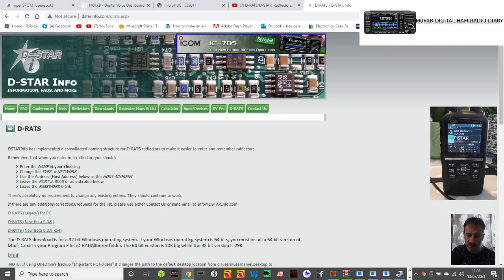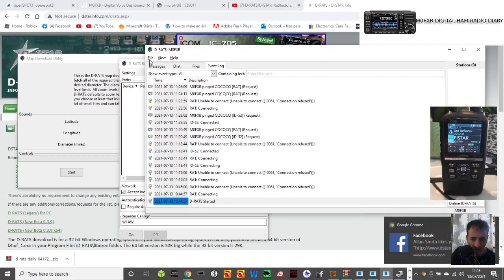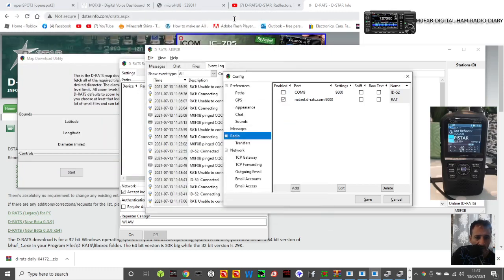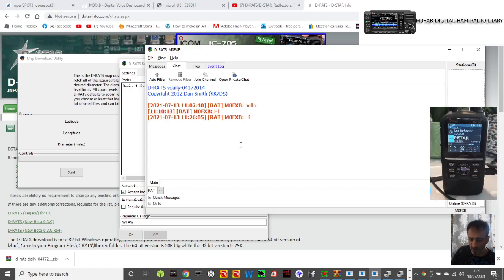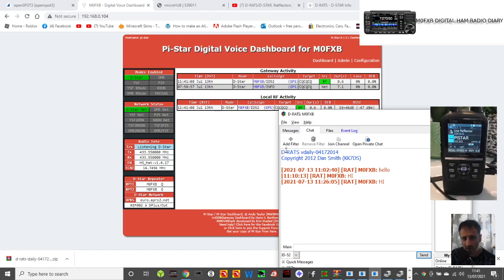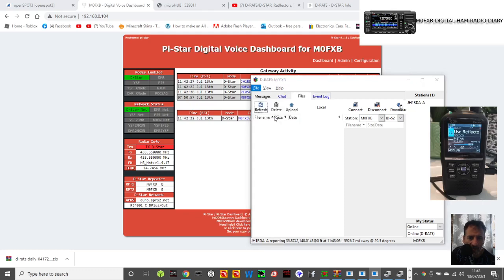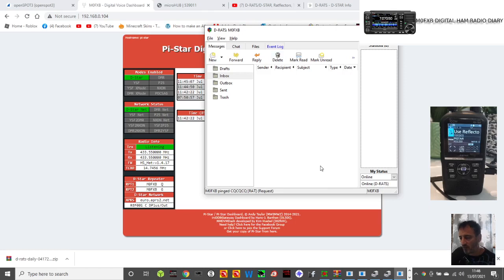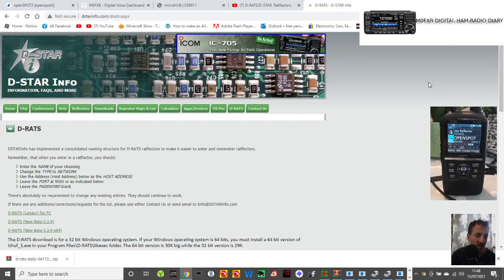D-RATS -for Dstar -Send files -text and more -Learning links Video